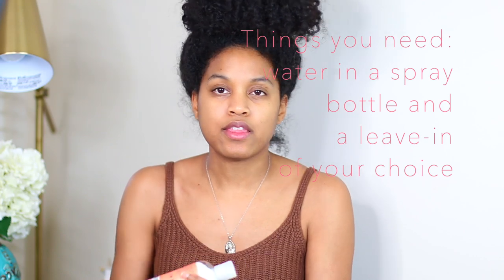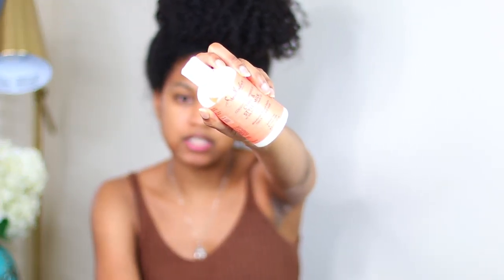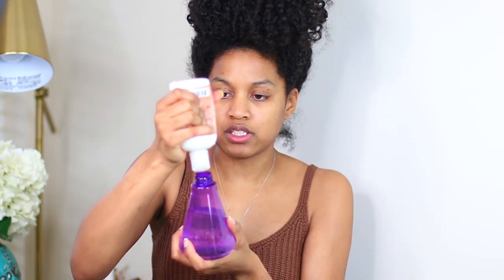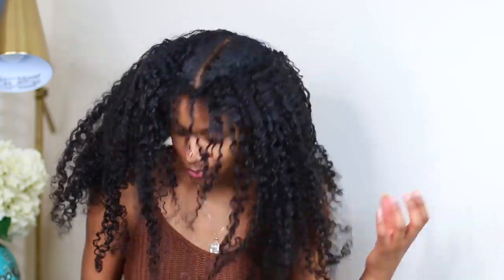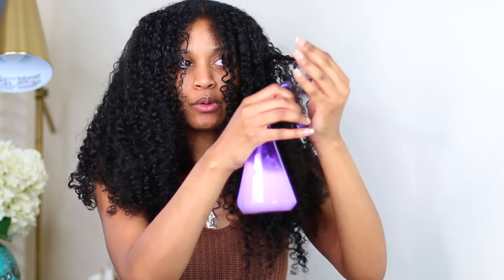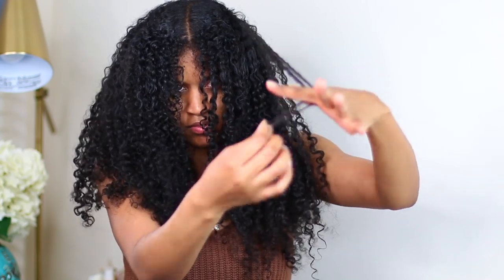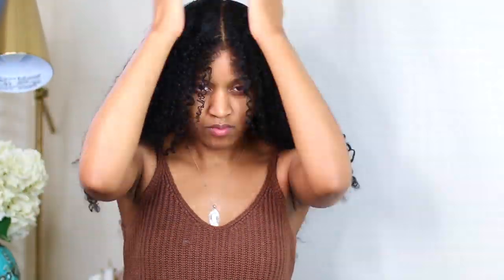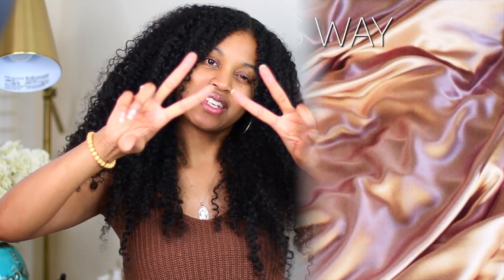How to Moisture & Refresh Your Curly Hair With A SIMPLE DIY💆🏽‍♀️💁🏽‍♀️NATURAL HAIR TUTORIAL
Hi guys! So today I am doing a requested video from a lot of you all who asked me to show my "Re-moisture" routine. This routine is very easy and straight to the point. I used very simple items so that everyone gets a chance to make this, if you'd like a more in-depth version of this watch this video and for 4a hair watch this video